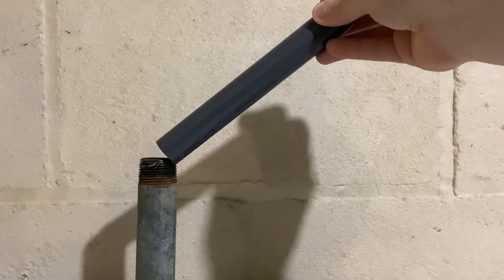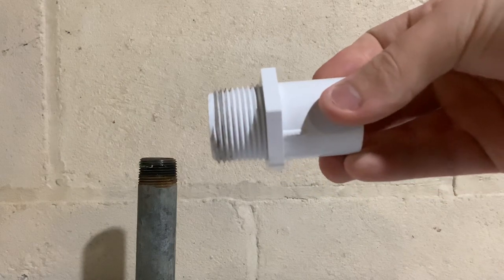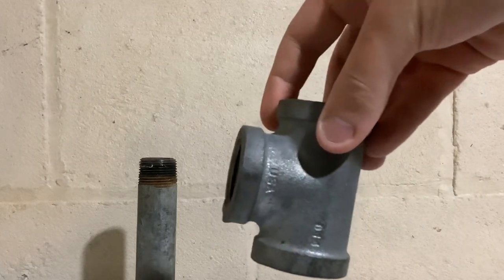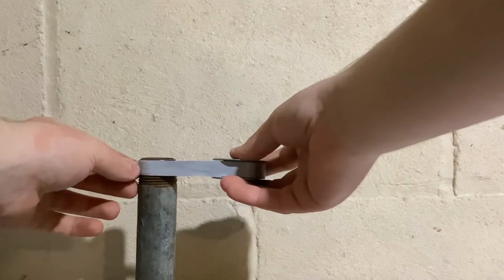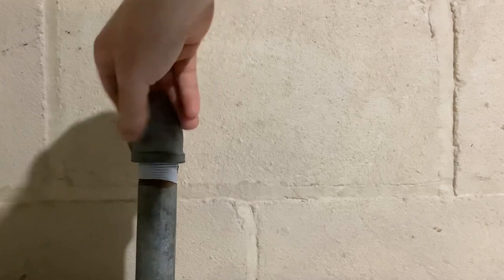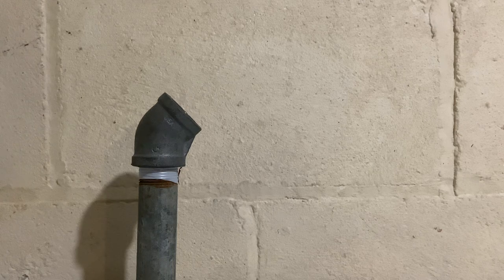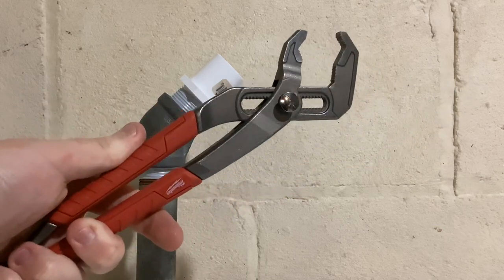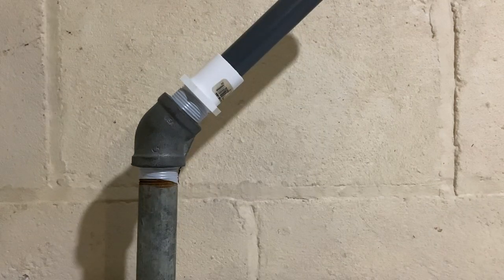How to connect a threaded metal pipe to a plastic pipe.